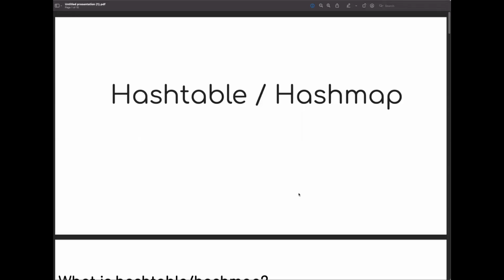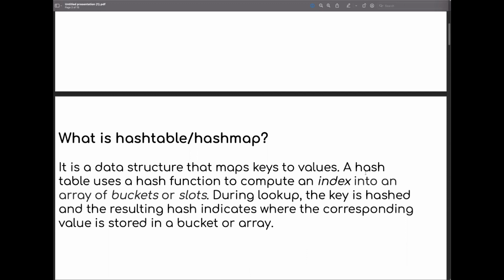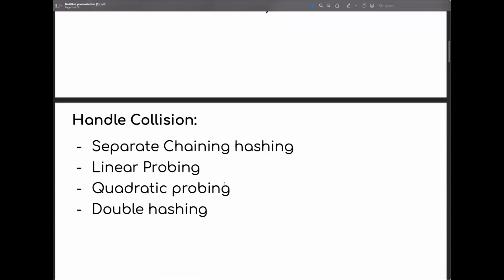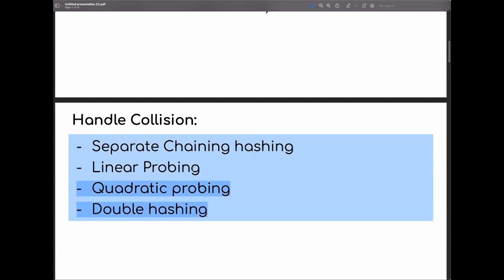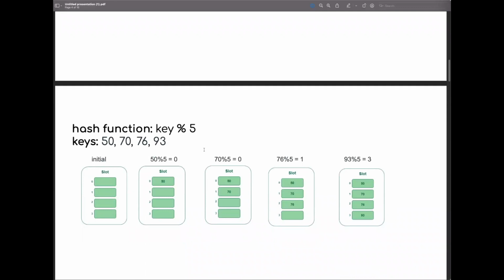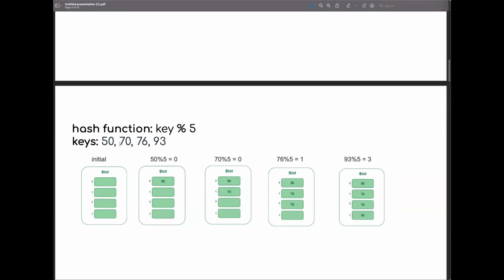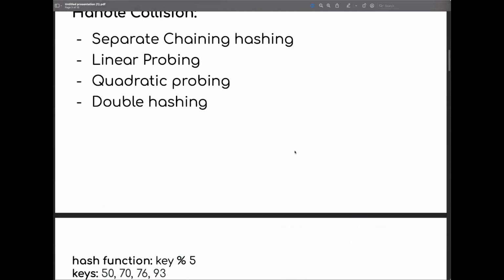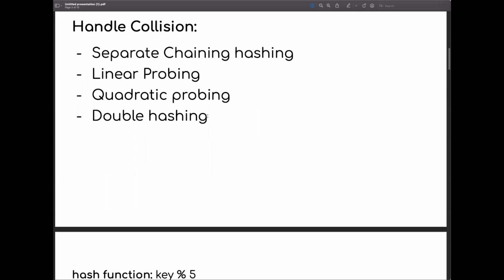Kara Leetcode: Hashtable (Hashmap) and Handle Collision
It's a data structure Hashtable or Hashmap.  Hope it helps ...